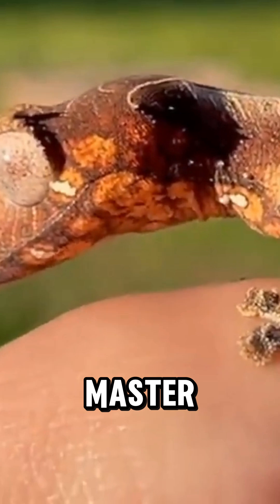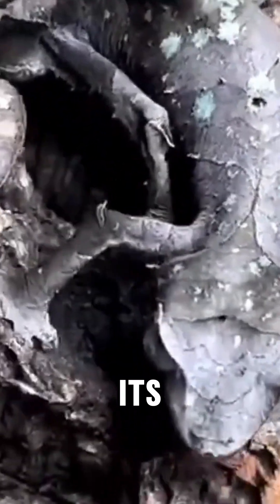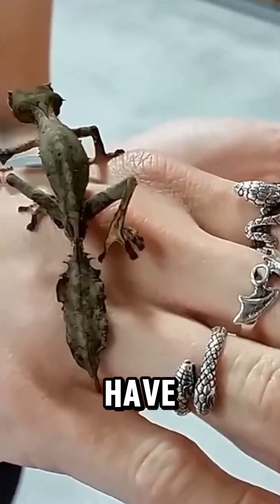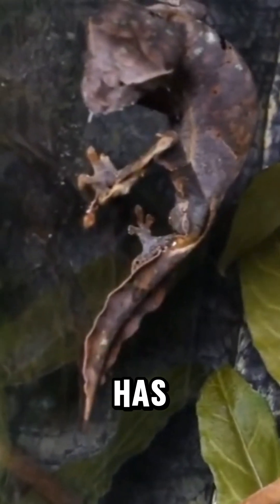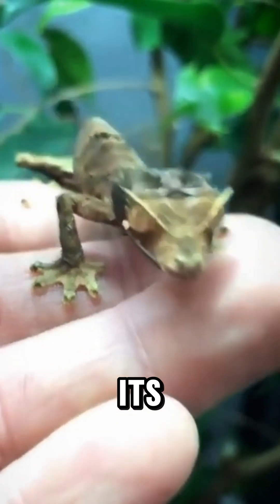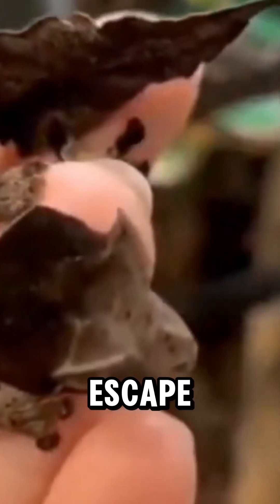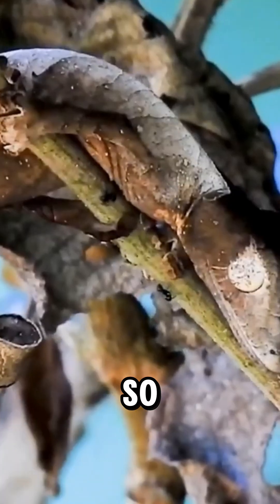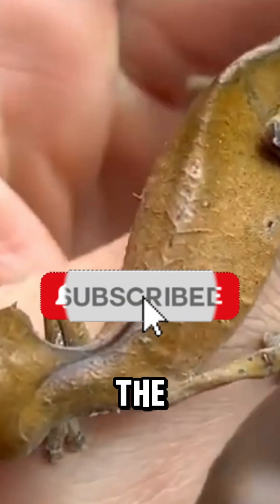The Lizard That Turns Invisible!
The Leaf-tailed gecko has an extraordinary ability where it can camouflage really well. It licks its own eyeballs to keep its eyes moist. Comment for more animal shorts like this one.